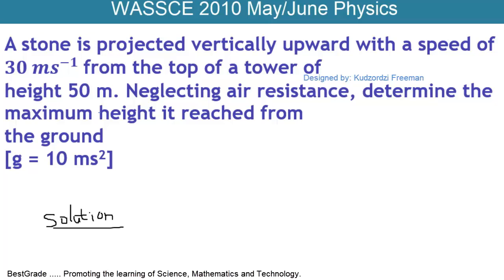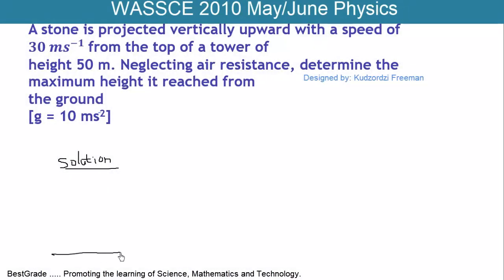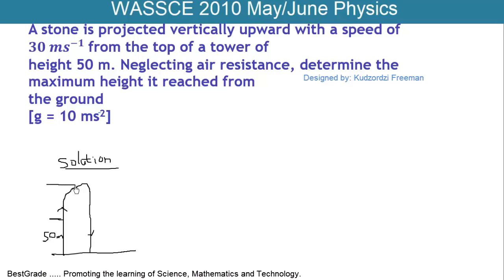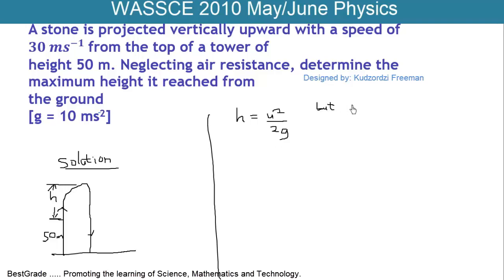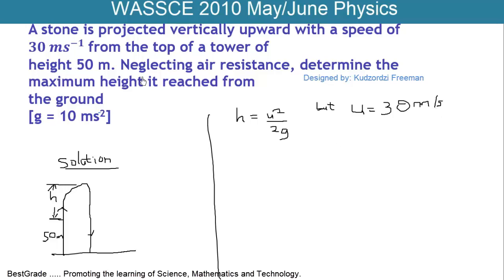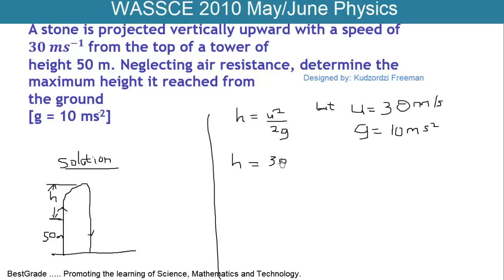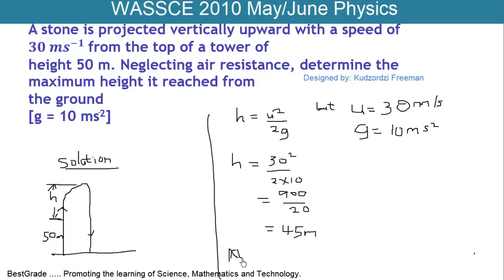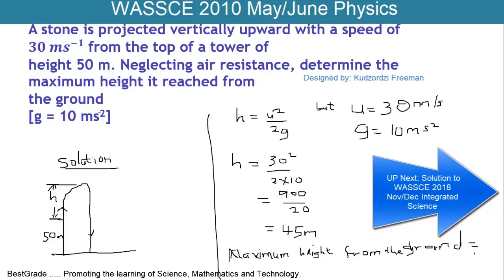WASSCE May June 2010 Physics Paper 2 Question 1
Solution to WASSCE May June  2010 Physics Paper 2  Question 1